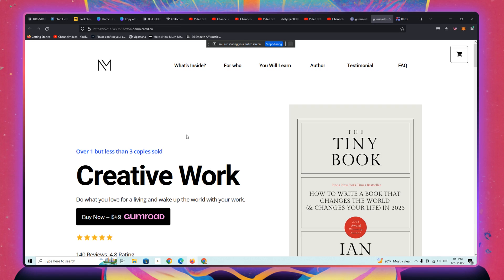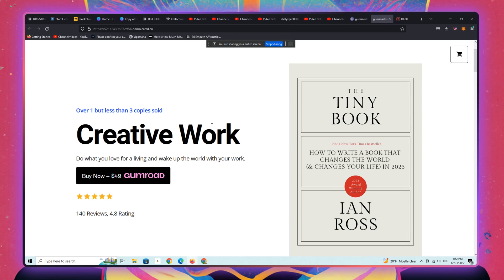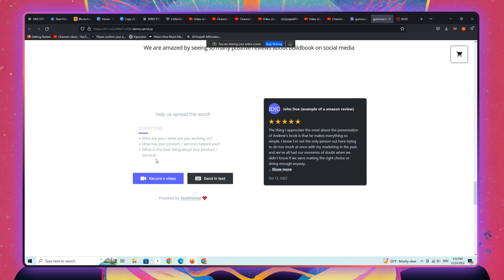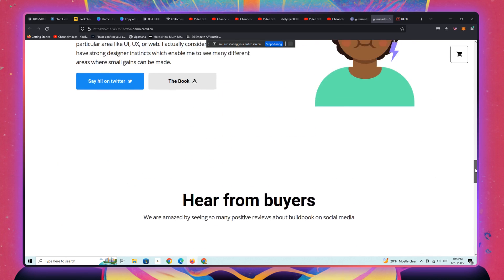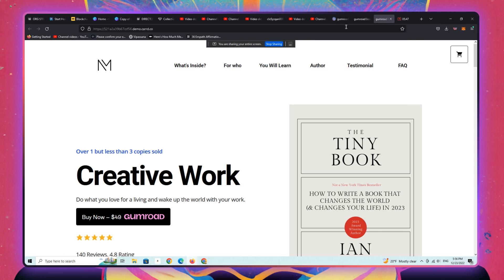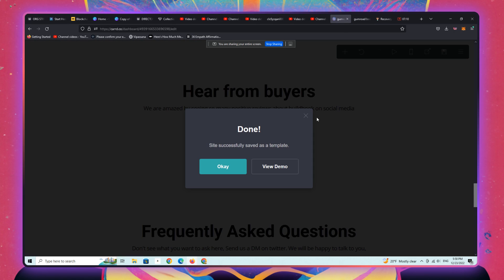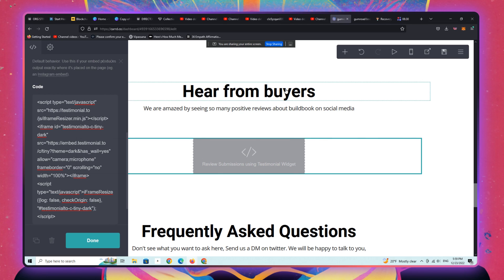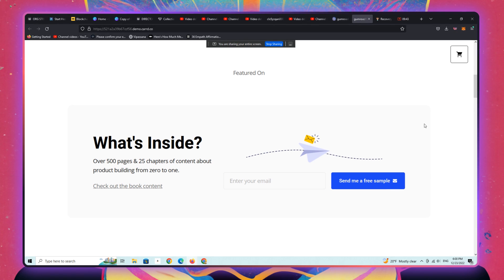The Best Carrd Landing Pages for Authors & Ebooks: (Use Carrd to Collect Amazon Book Reviews, Too)